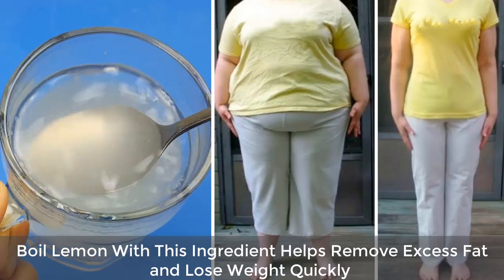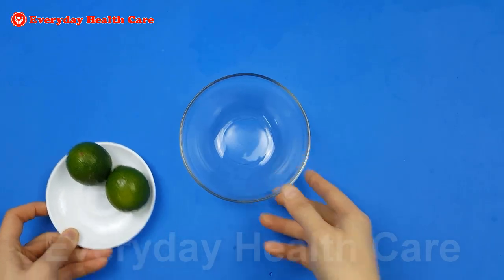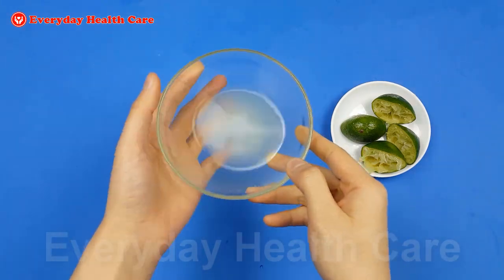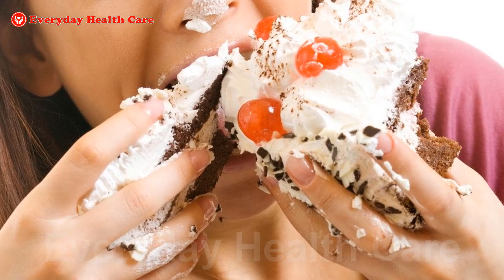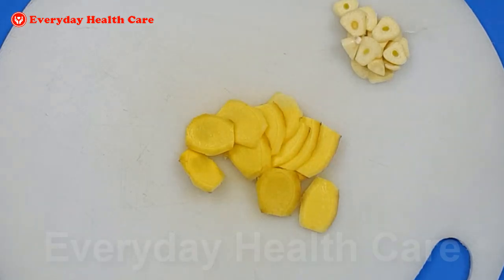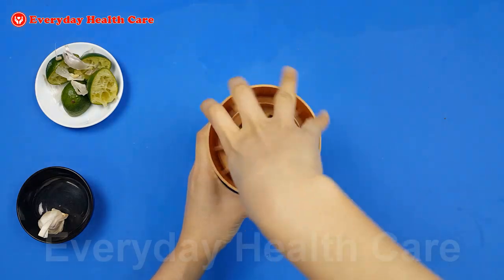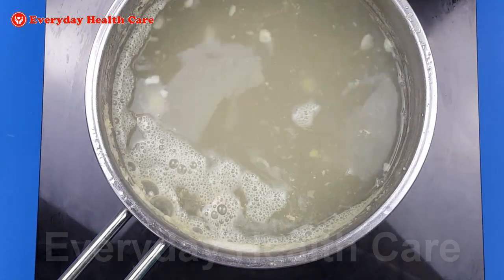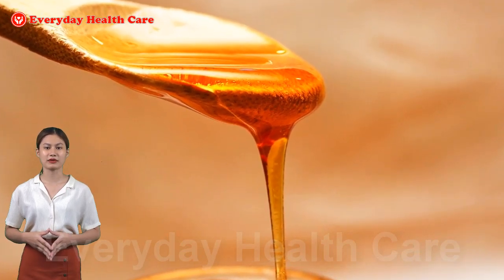Drink This Drink In The Morning Will Remove Body Fat And Lose Weight Naturally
Today, we share with you a natural remedy to Lose Weight with a phenomenal result - boiled lemon. In fact, a Spanish pharmacist has stated that regular consumption of boiled lemon combined with a balanced diet can help you lose up to 10 kg. Here is how to make this amazing remedy to Lose Weight:

Ingredients:
The juice of 2 limes or lemons
3 grams of fresh ginger
2 garlic cloves
1 liter of water

How to prepare: Add lime juice, ginger, and garlic into a blender and blend well.
Then pour the mixture into a saucepan with 1 liter of water.
Boil it for 5 minutes.
After 5 minutes, turn off the heat and leave it cool.

How to use this drink to Lose Weight:
Sip a cup every morning on an empty stomach.
The indicated doses are sufficient for 2 or 3 days.